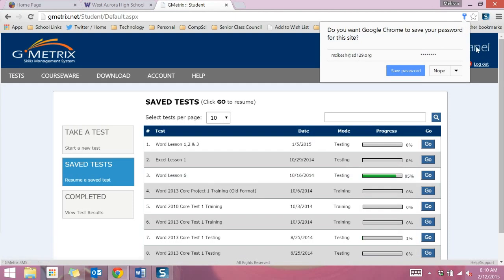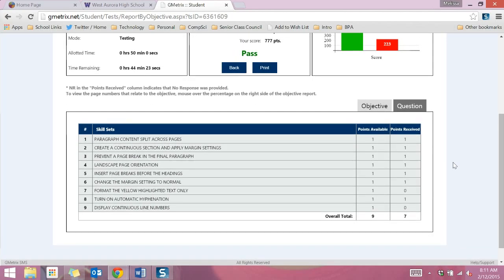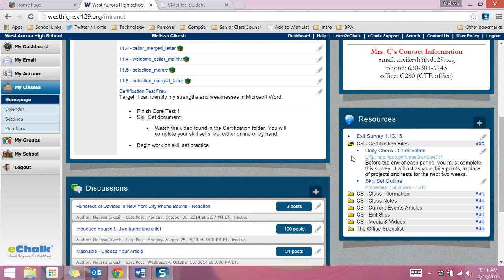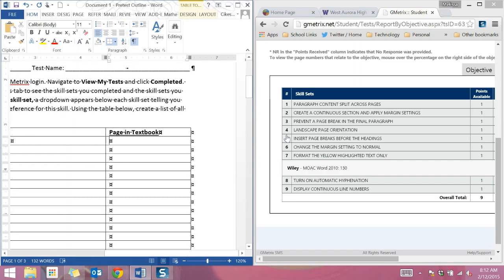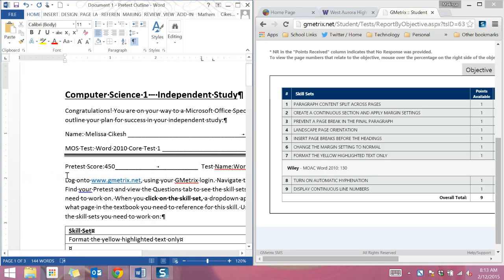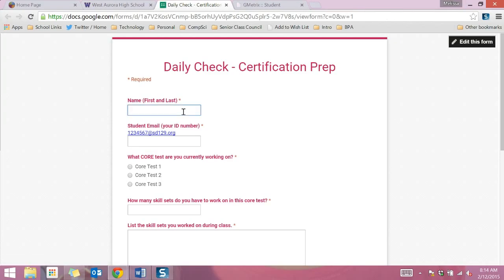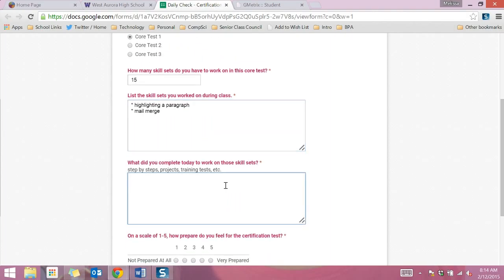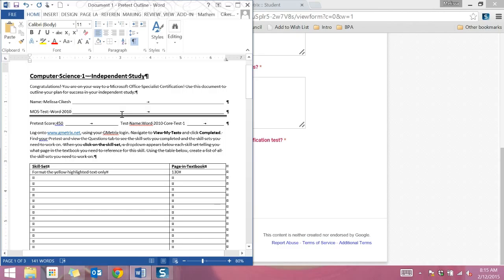What to do after Core Test 1